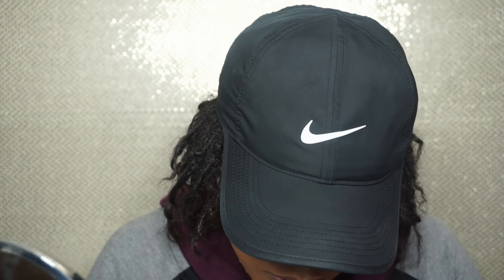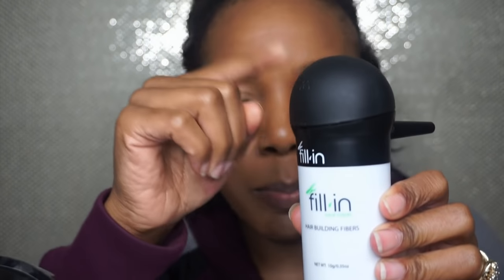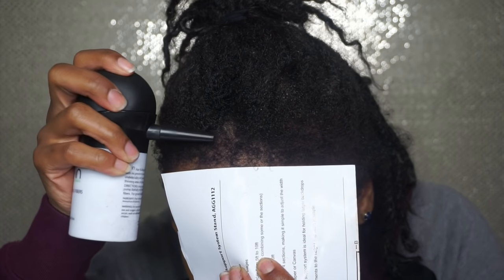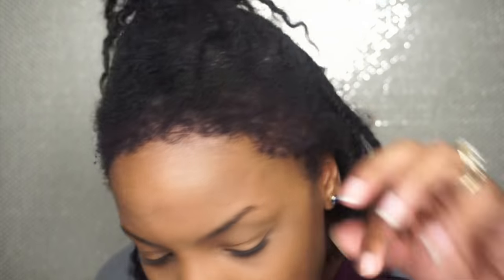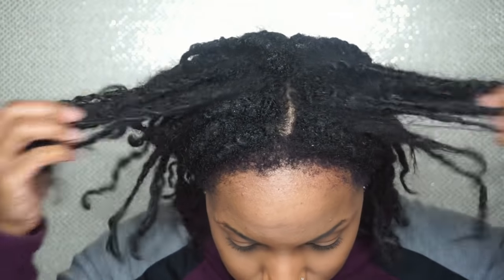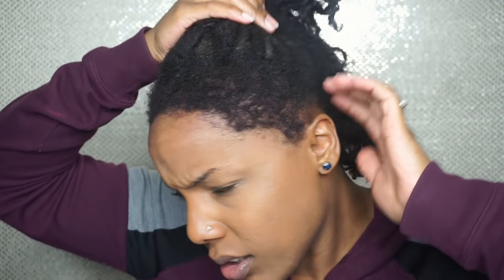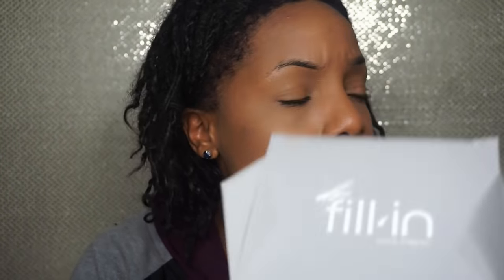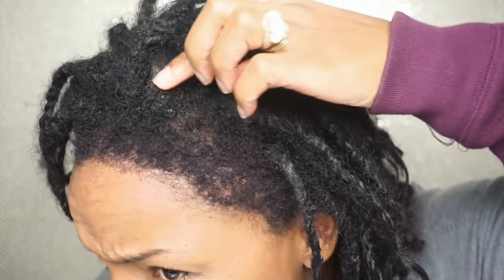Using Dr. Fill-in Hair Enhancement System On My Edges| First Impression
I paid for this product. I did not get it for free!

Price: $45.00 for the product $5 shipping